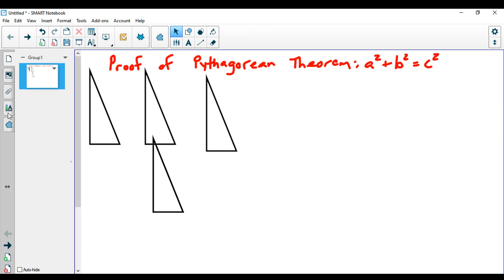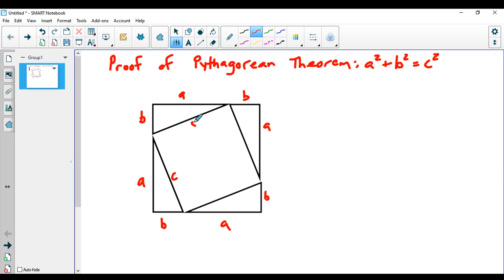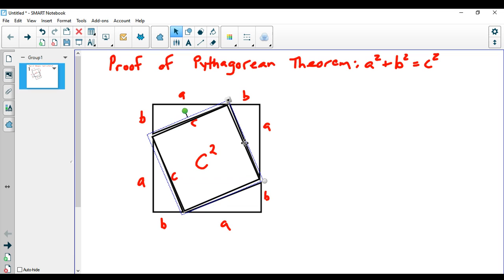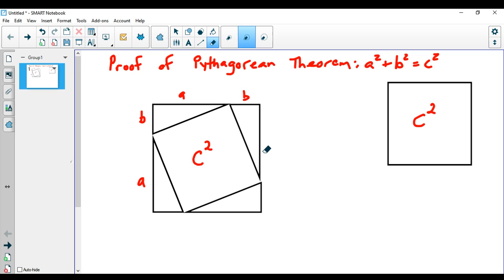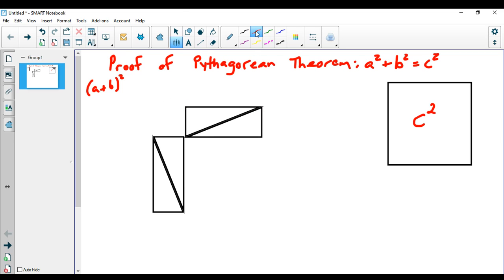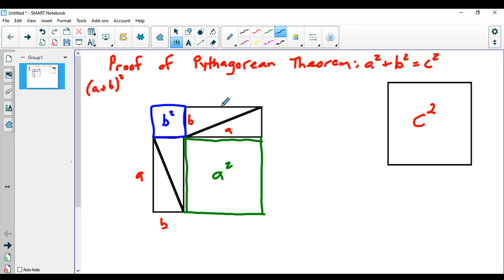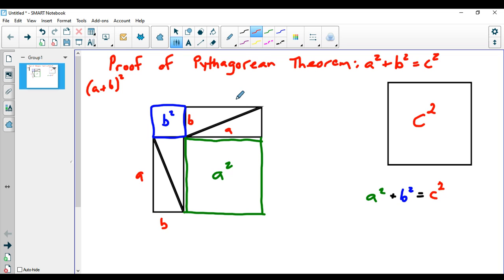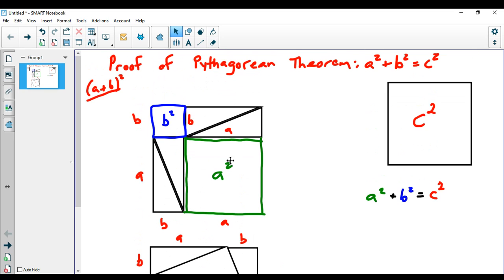Visual Proof of Pythagorean Theorem